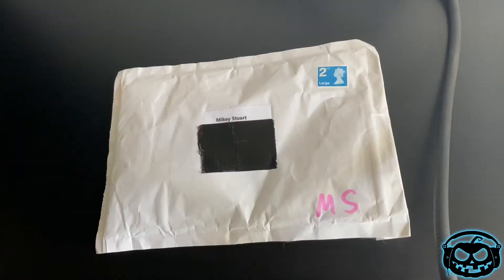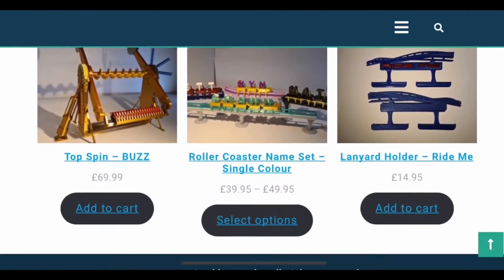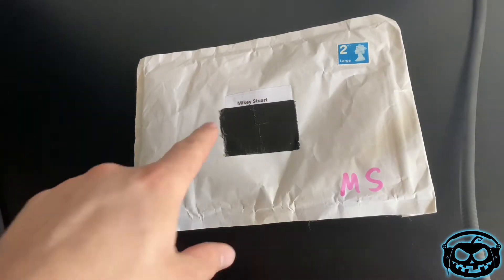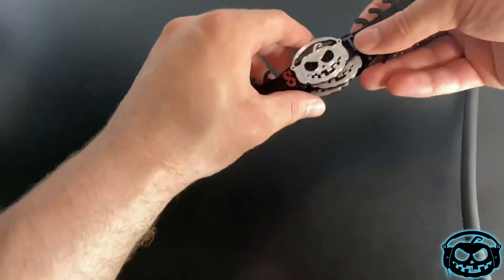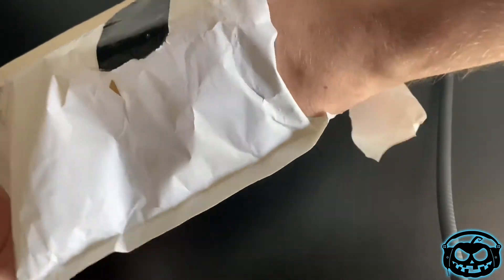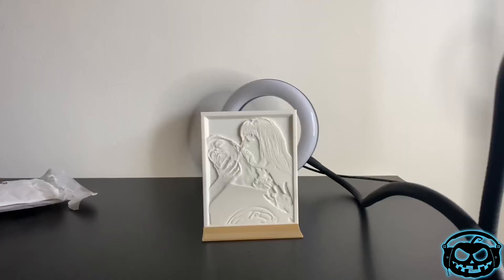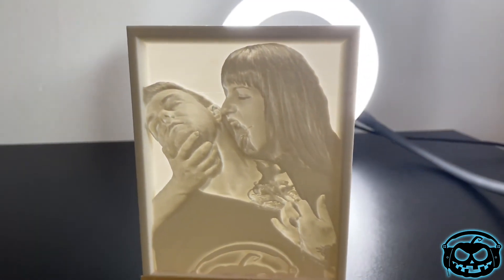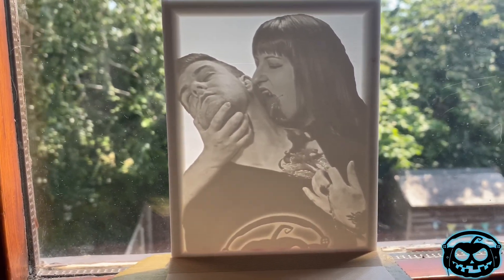ScareCam: Amazing 3D print by PRINTABLEZ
We received this amazing 3D print of our Horrify Me photo shoot!

Printablez offer a wide range of 3D prints.